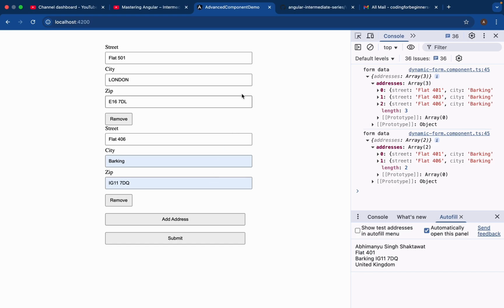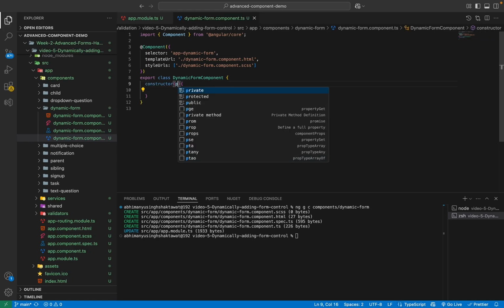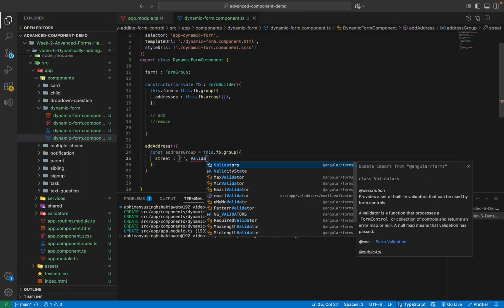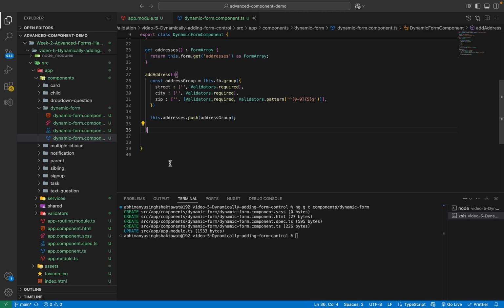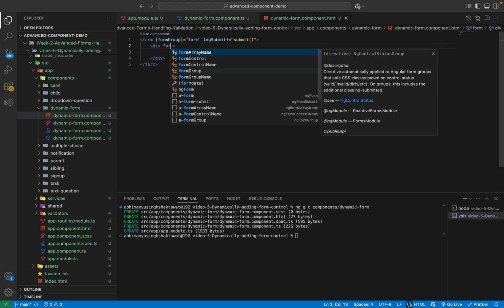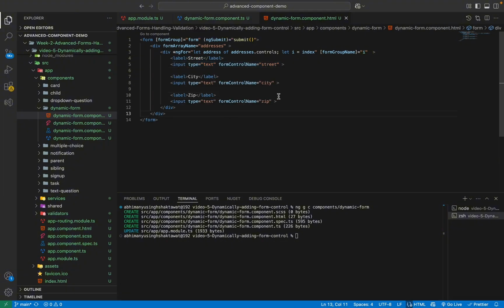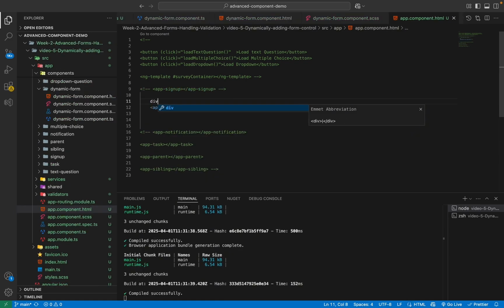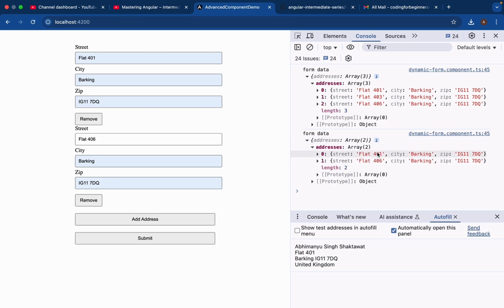Dynamically Add & Remove Form Fields in Angular || Reactive Forms Tutorial || FormArray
🚀 Learn how to create dynamic forms using Angular's FormArray! In this video, we build a dynamic address form where users can add/remove input fields. Perfect for handling user-generated data like multiple emails, addresses, and more!

💡 Topics Covered:
✅ What is FormArray and why use it?
✅ Dynamically add & remove form fields in Angular.
✅ Handle form validation for dynamic fields.
✅ Real-world use cases for dynamic forms.